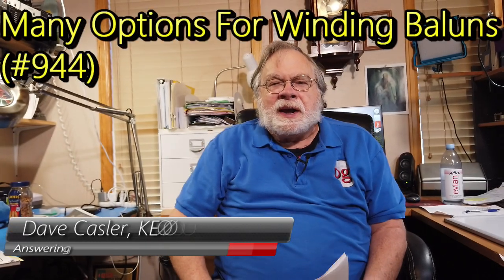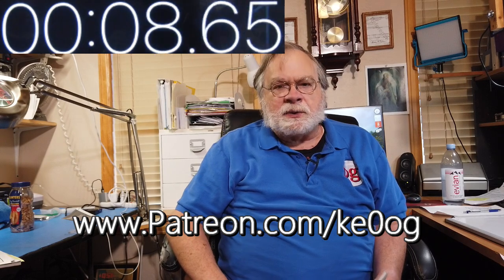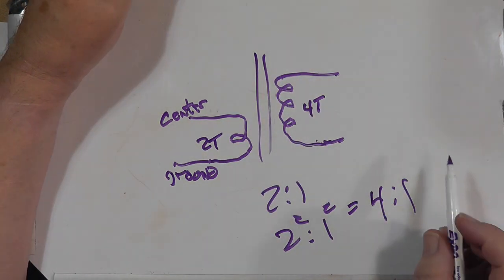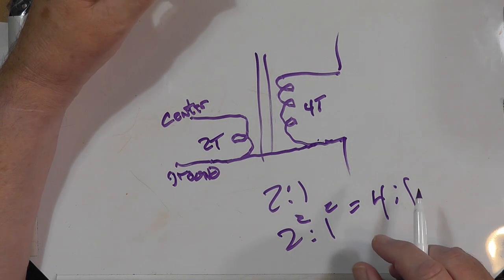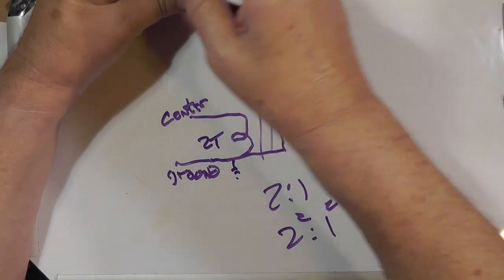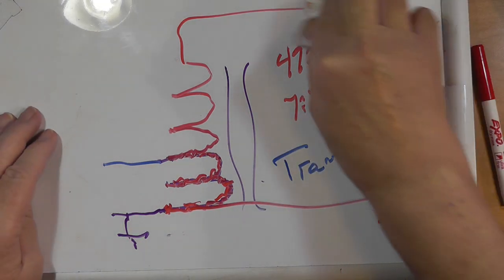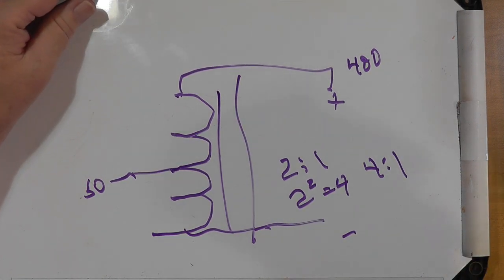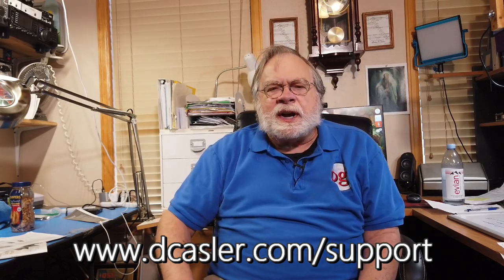Many Options For Winding Baluns (#944)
James, WA7VKZ, has a question "Why are 4:1 baluns wound with bifilar windings forming a auto transformer rather than a two winding transformer?" Watch to learn more about his question and more.